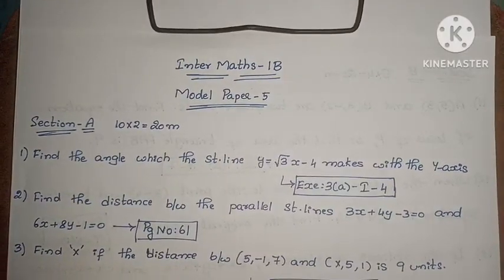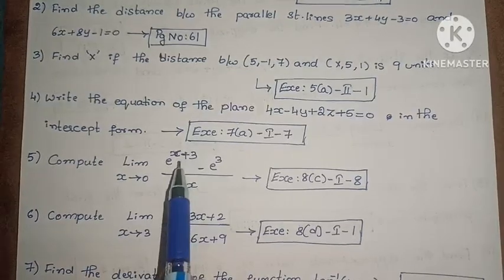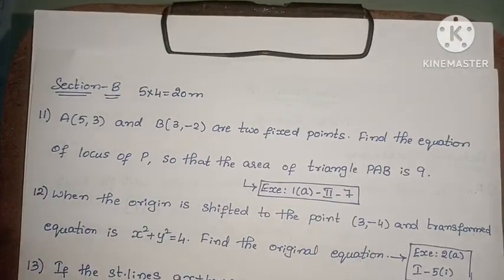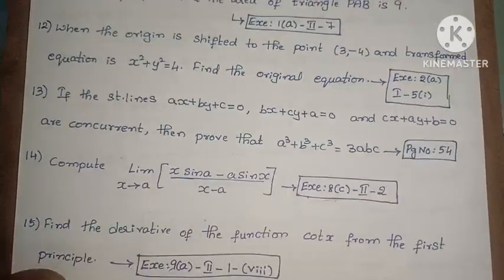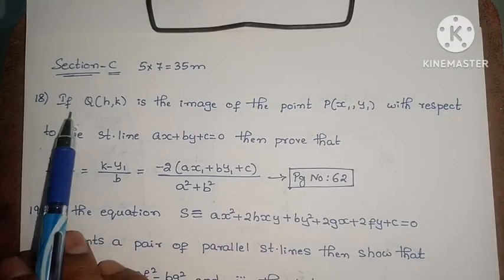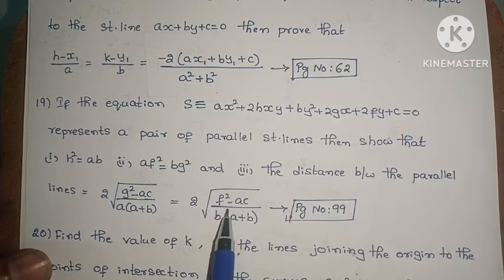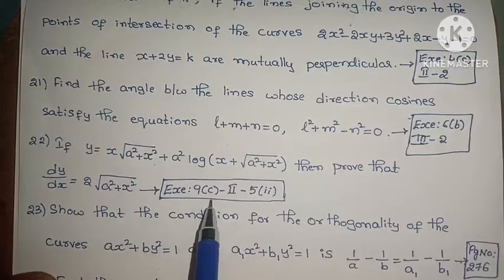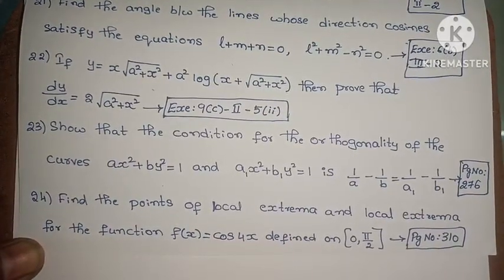Inter Maths-1B - Model Paper -5 Problems